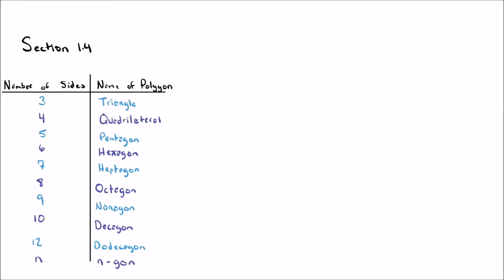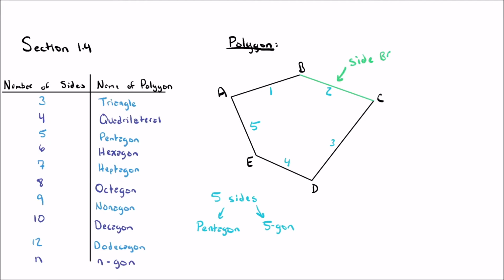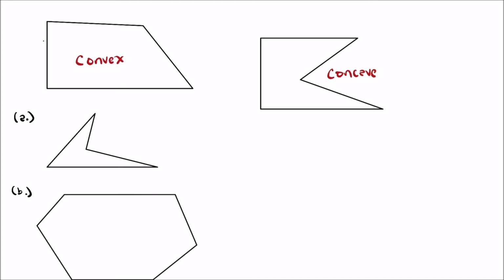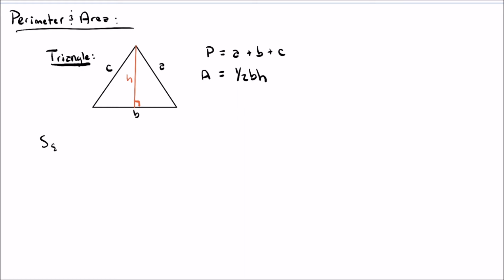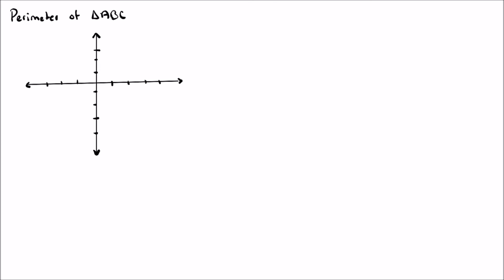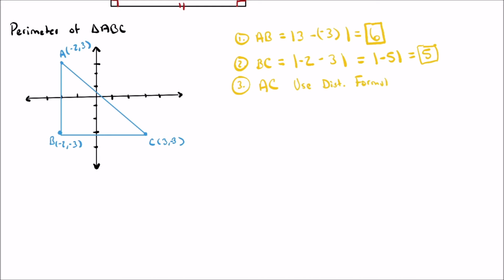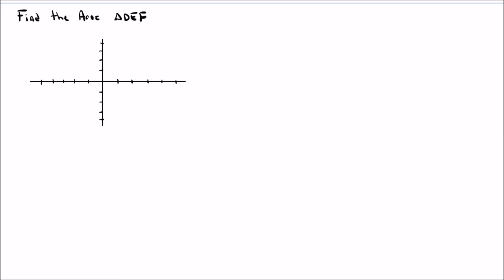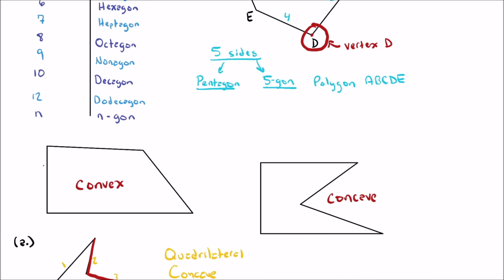Geometry (1.4) Perimeter and Area in Coordinate Plane